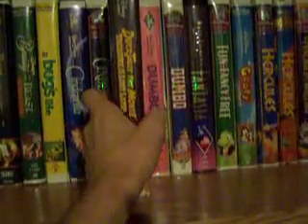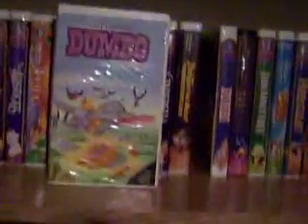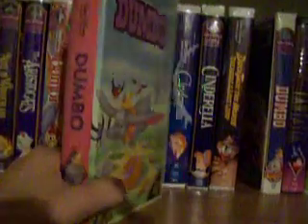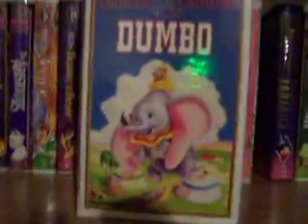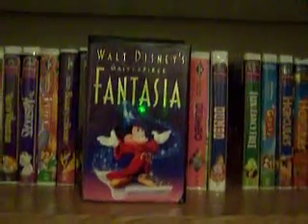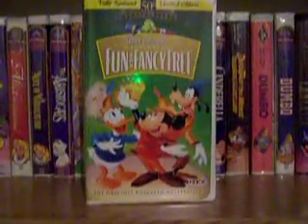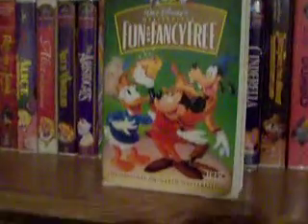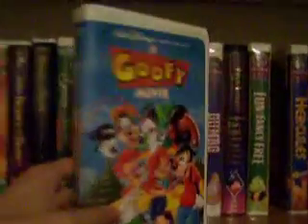My Disney VHS Collection - (Part 3)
Well it's time for me to get back to showing my Disney VHS Collection once again so now here is Part 3 of my Disney VHS Collection in which I even mention 2 famous people's birthdays (That's because the print dates on 2 of the tapes were printed close towards those birthdays) just for fun as well. There also is a little blooper in this video too just to make it bit more funny. But apart from all that, enjoy Part 3 of my Disney VHS Collection and Part 4 will be coming up as soon as I get around to doing it. But in the meantime, my next video will be another retrospective video in which it will be about another famous comedian.

Note: I also made a little error on an actual birthdate because I ended up saying "40th birthday" (in terms of Jodi Benson) instead of "30th birthday" (The latter is what I should have said) so I do apologize for making that error.